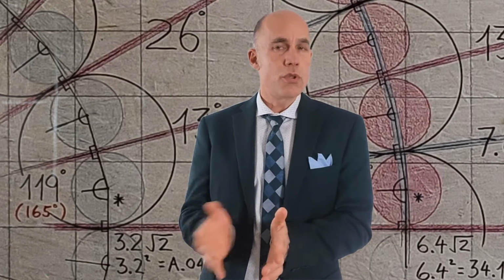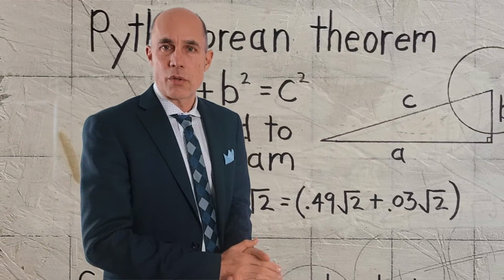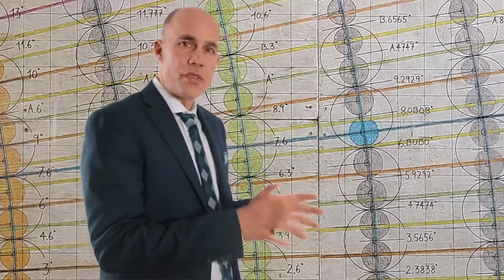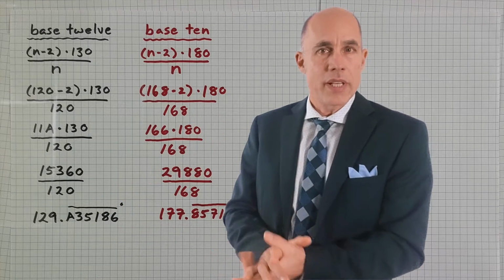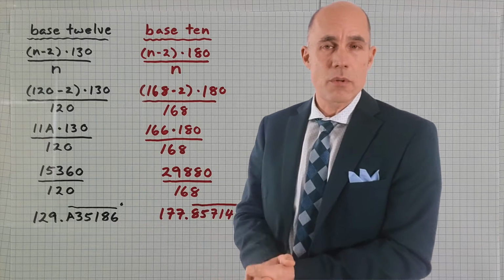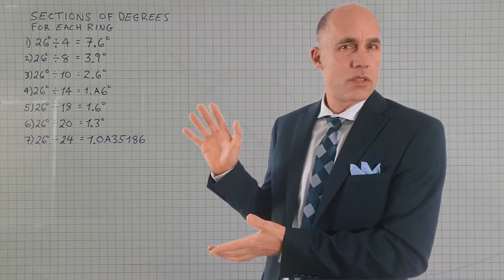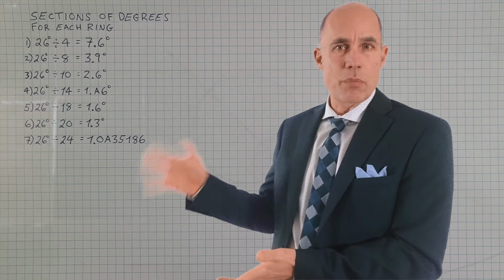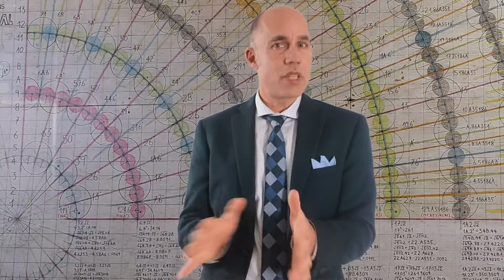The geometry of 360 degrees is only accessible through base twelve geometry - another step explained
There are a total of thirty rings in the complete diagram for 360 degrees. In this video we look at the positioning and coordinates of the 7th ring in the series. Altogether the pattern for creating this diagram is not complicated, yet it does require a familiarity with base twelve math, base twelve geometry, and the geometry of the dodecagon - itself a base twelve geometric pattern. I have been going over all of this information in past videos, and will continue to do so in future videos.

You will be able to find the complete series of videos on my youtube channel under the playlist: Explaining Base Twelve Pi.